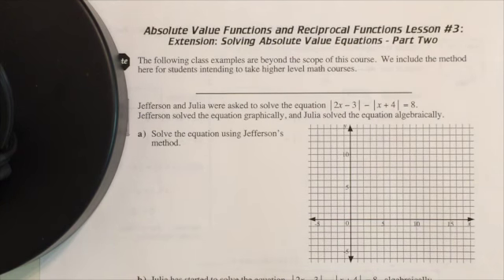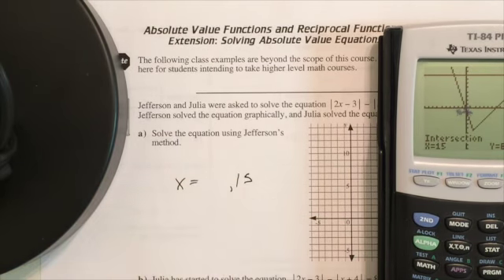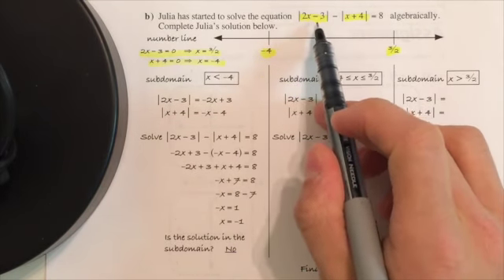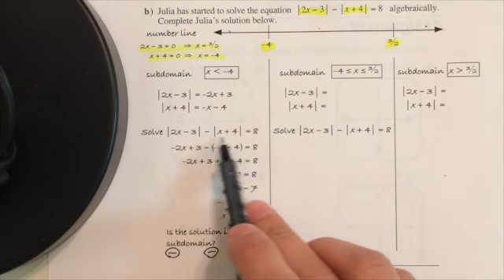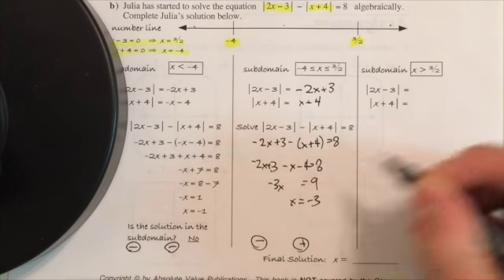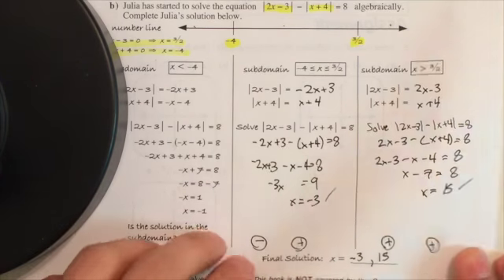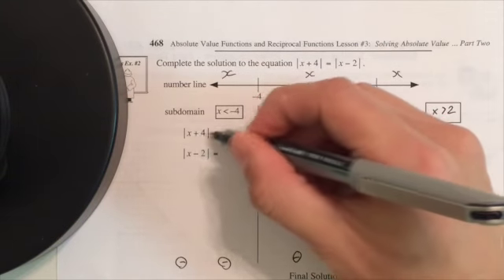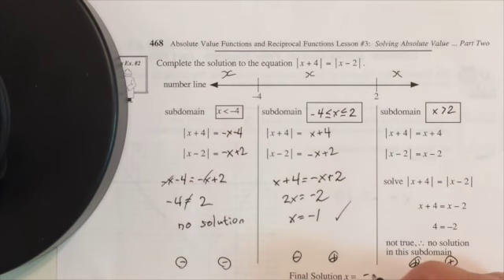Lesson #3 Absolute Value Functions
This video is about Lesson #3 Absolute Value Functions